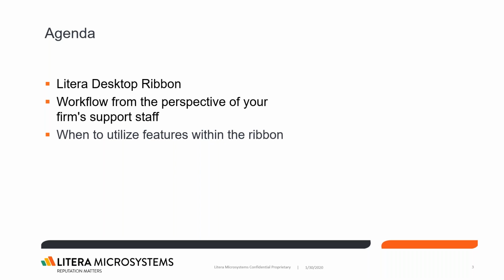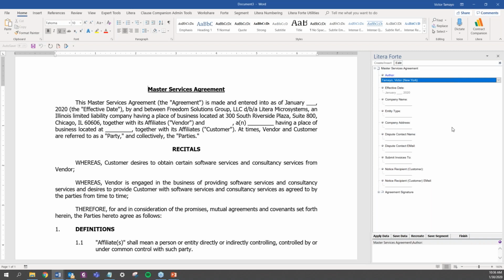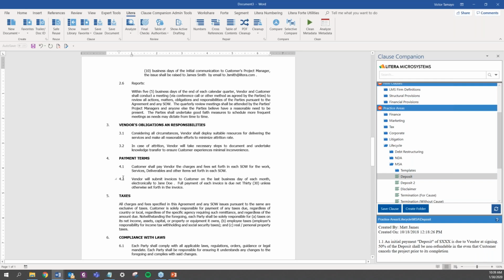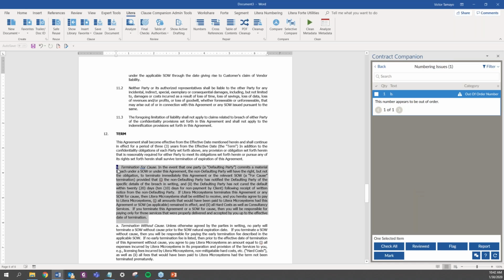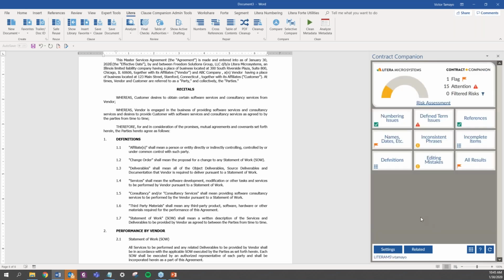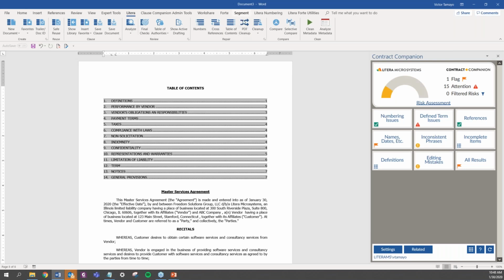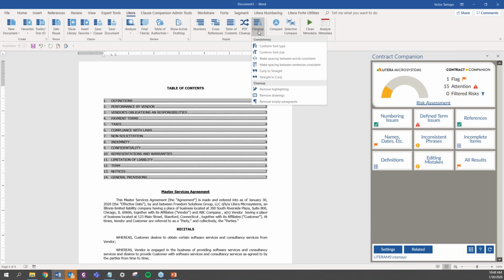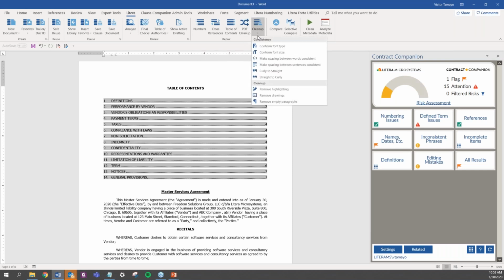Litera Learning | Leverage Litera Desktop Throughout Your Entire Drafting Lifecycle